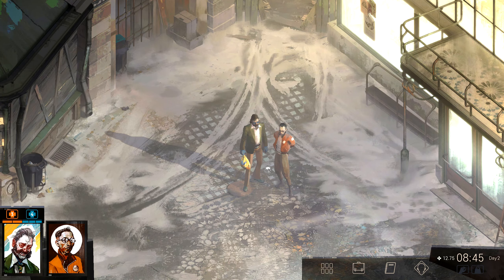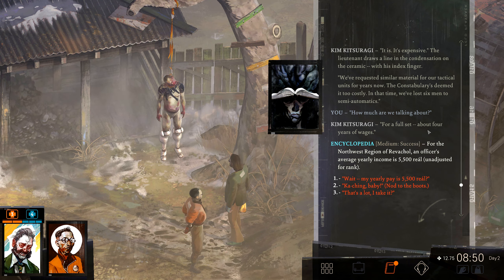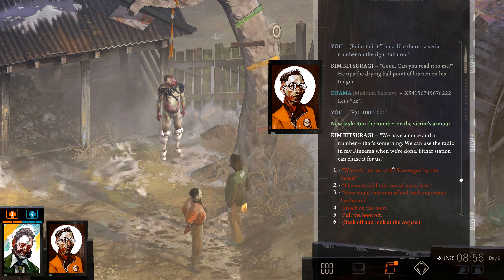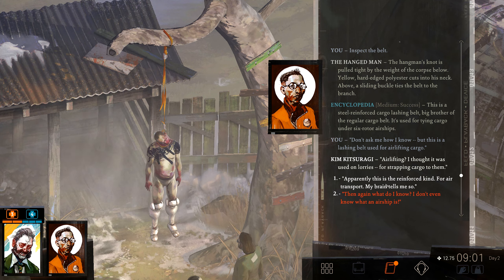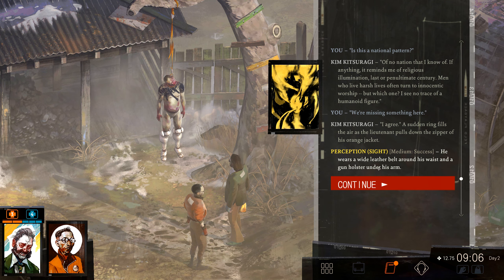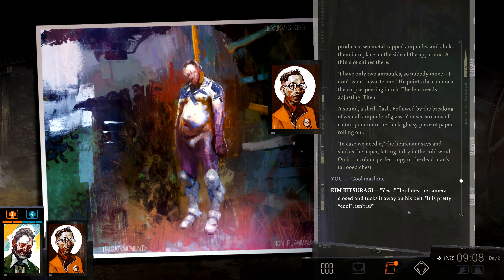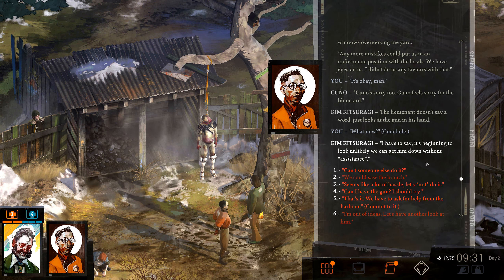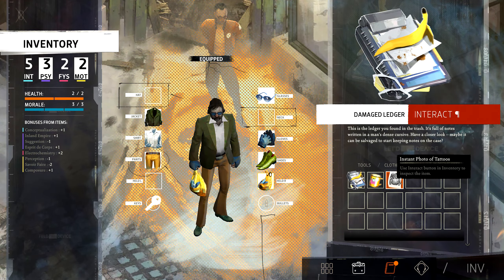Disco Elysium - Finally Inspecting the Body! [Part 14]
I'm FINALLY getting around to playing this, and I waited long enough that I got the Final Cut version. Disco Elysium is a story driven RPG about an amnesic detective trying to solve a murder, thus far it's amazing and I'm thoroughly enjoying it, I hope you enjoy the series.